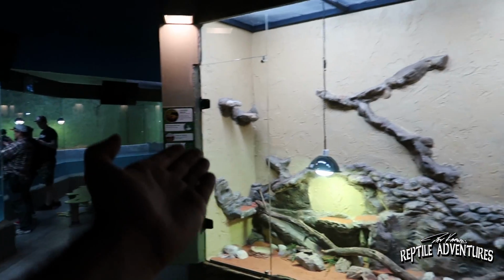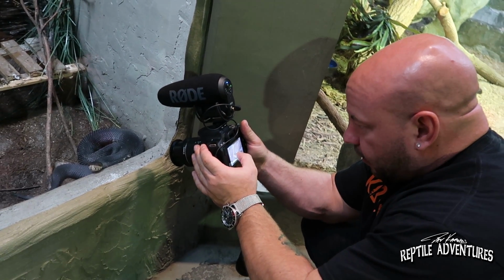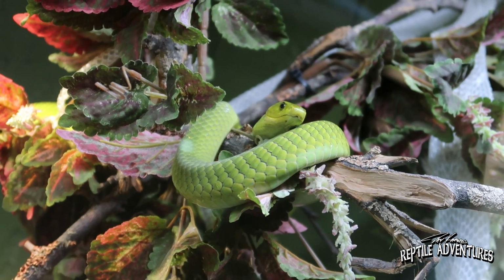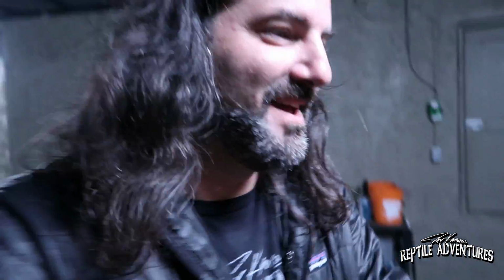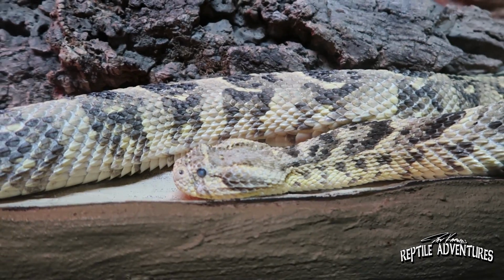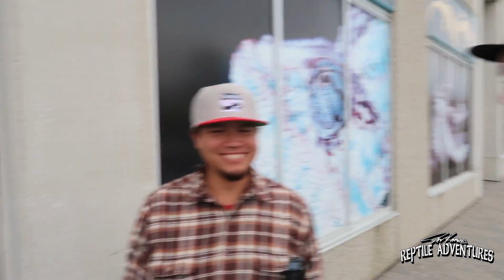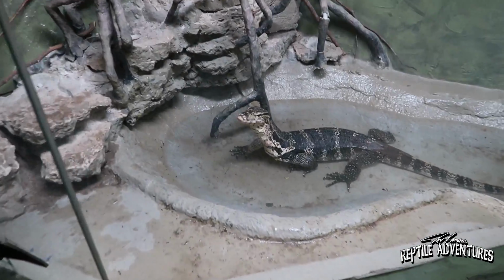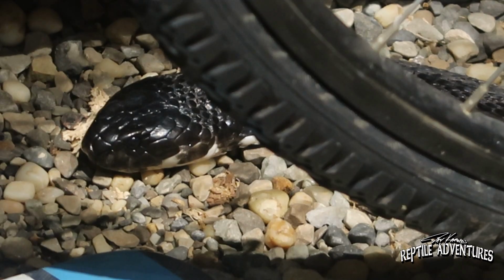AMAZING REPTILE ZOO TOUR! (Reptilia in Toronto)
Reptilia is an amazing reptile zoo with two locations around Toronto, Ontario, and in this video, I’m taking you all on a tour of both zoos…and hilarity ensues!

► OFFICIAL RATTLE ON MERCH!